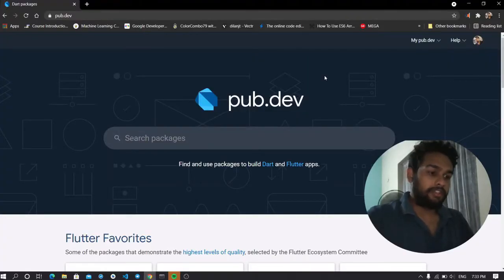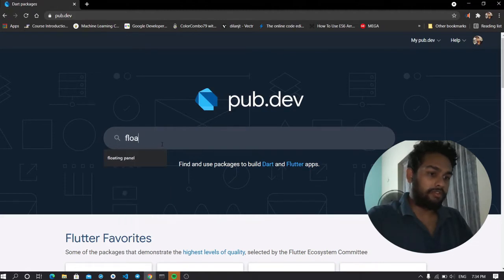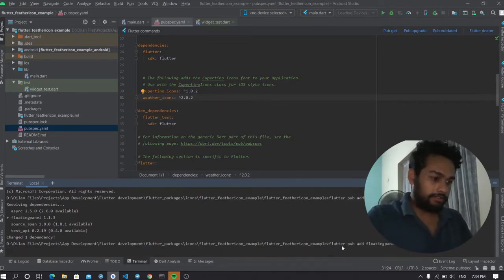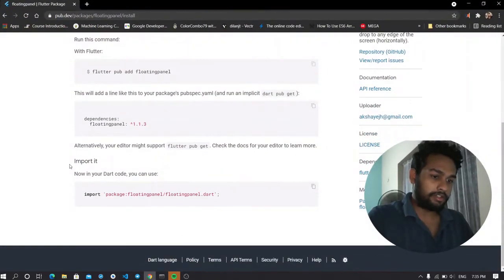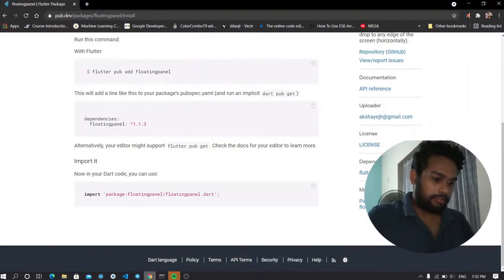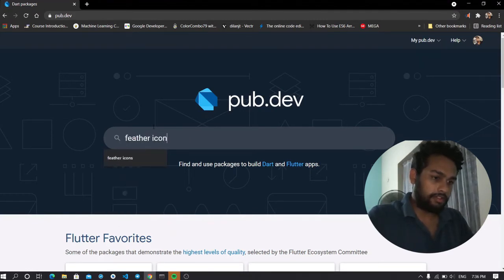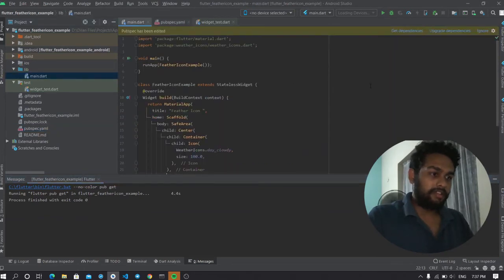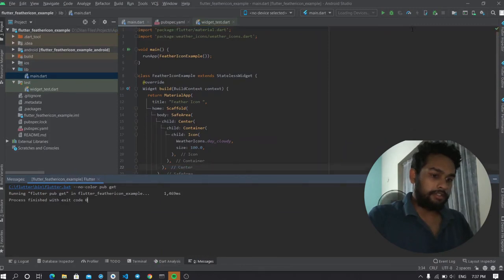2 ways of installing flutter packages | Flutter packages Ep 02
This is an explanation video and a demo video on the 2 ways of installing flutter packages from pub.dev website to your existing project. Watch, learn, and enjoy.